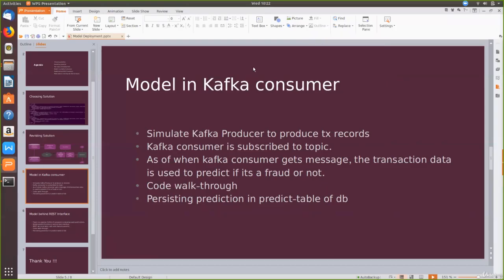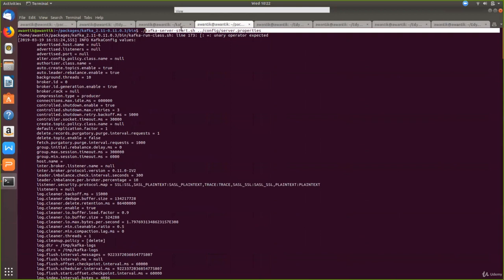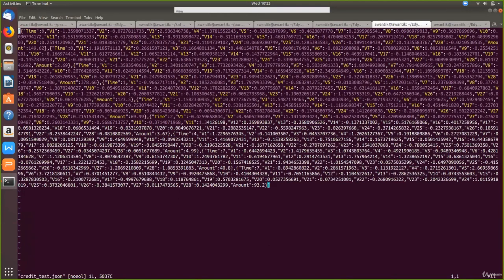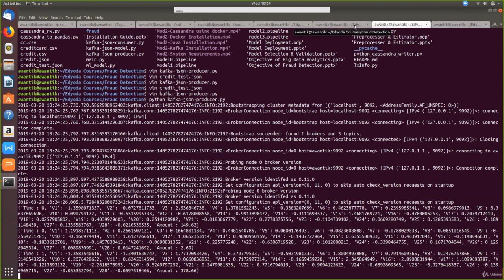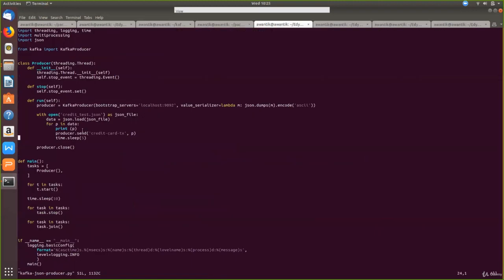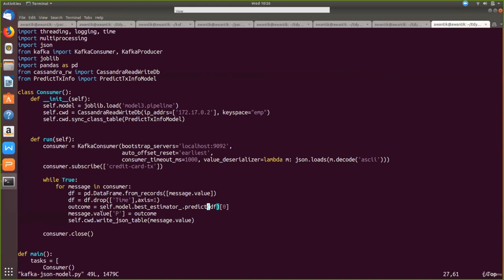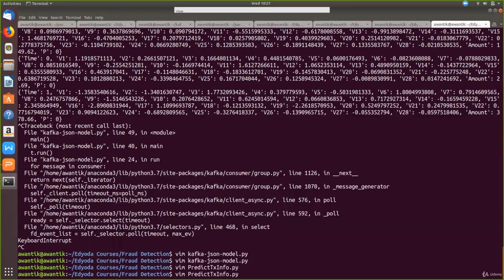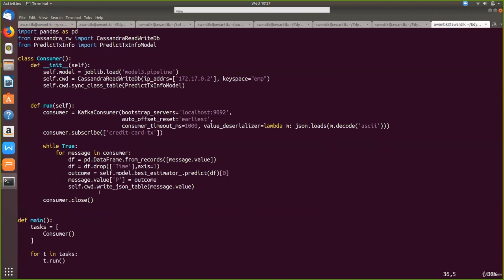Model behind Kafka _ Machine Learning (33)